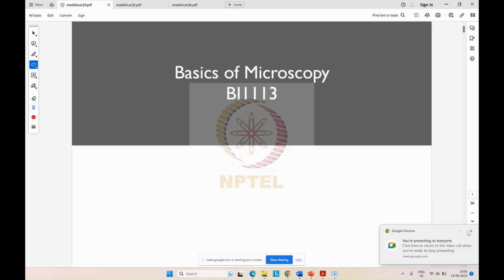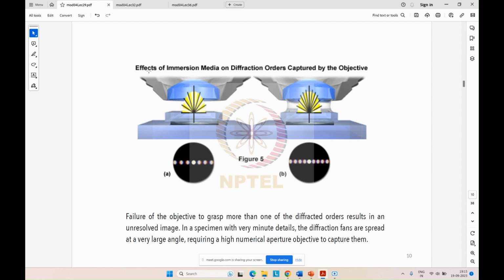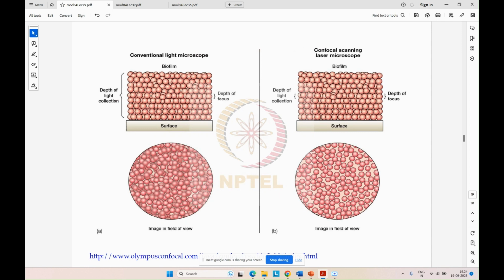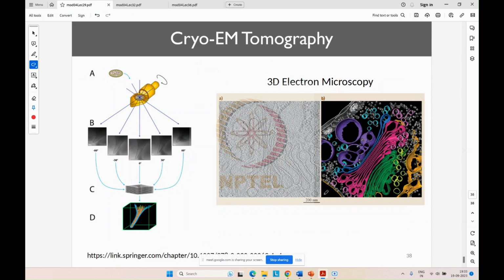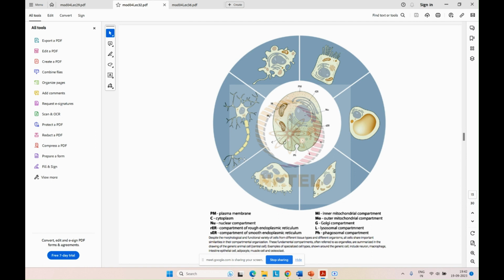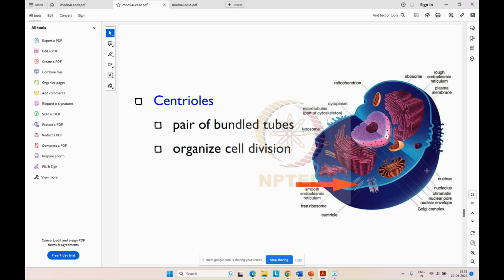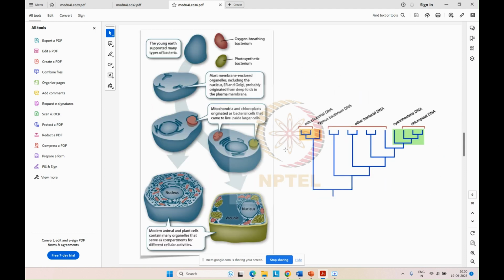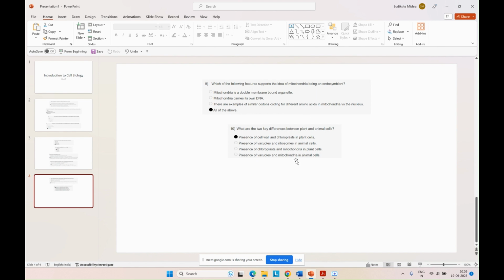Week 4 -Introduction to Cell Biology